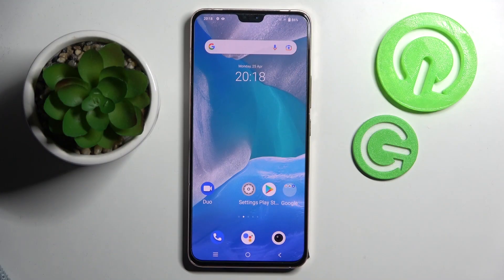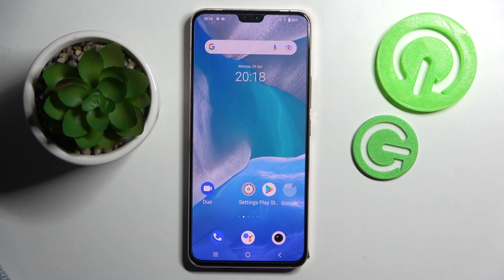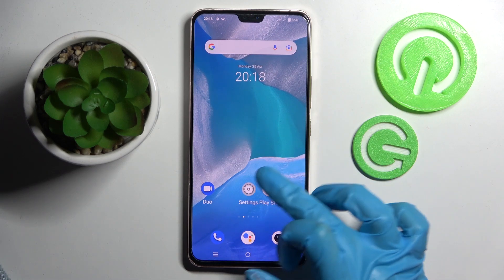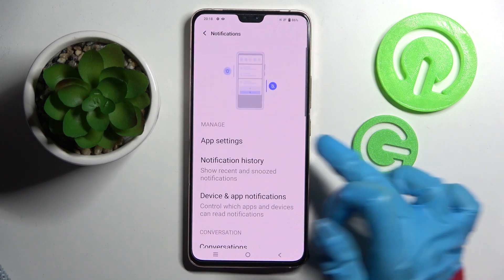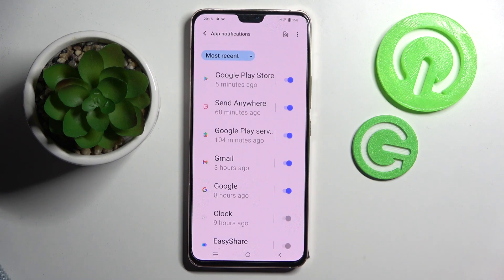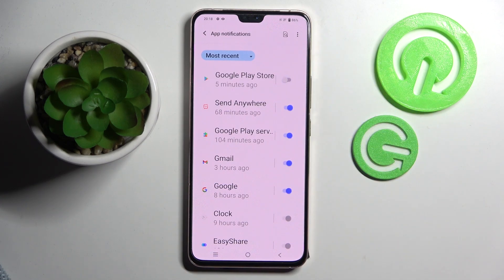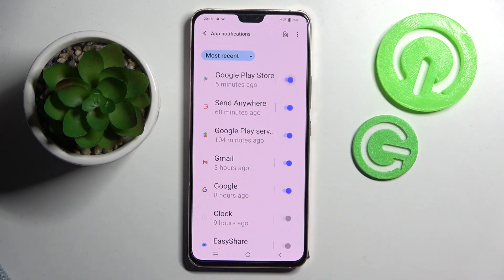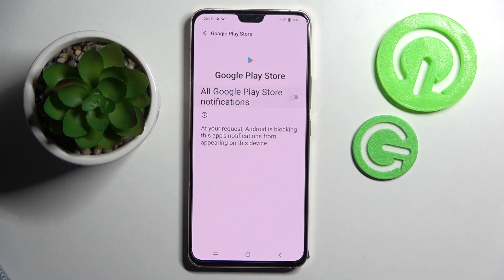How to Turn On / Off App Notifications on Vivo V23 - Manage Notifications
Find out more about turning On / Off App Notifications in Vivo V23:
Hi everyone! Let us show you how to manage app notifications in Vivo V23 5G. We will demonstrate how to turn the specific application notification on and then how to turn it off. Enjoy the video! If you want to know more about your Vivo V23, visit our YouTube channel.

How to turn off app notifications in Vivo V23? How to enable app notifications in Vivo V23 5G? How to personalize app notifications in Vivo V23?